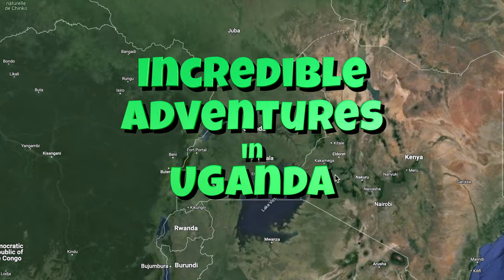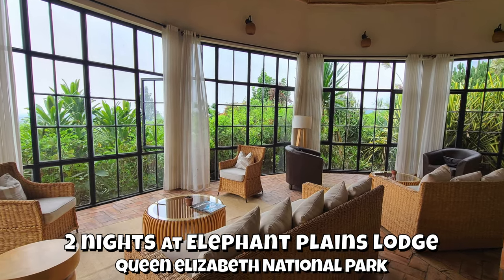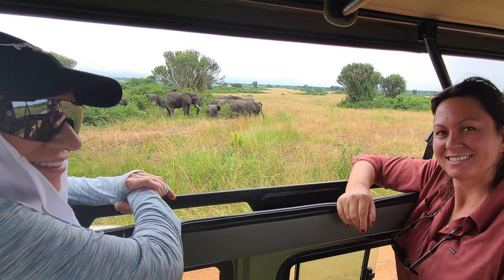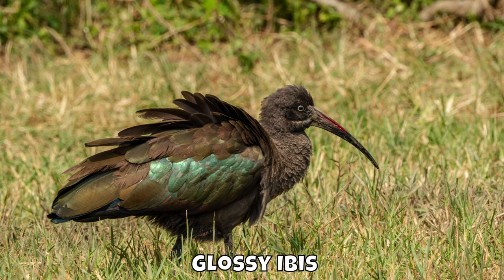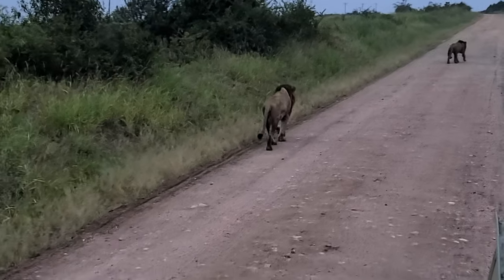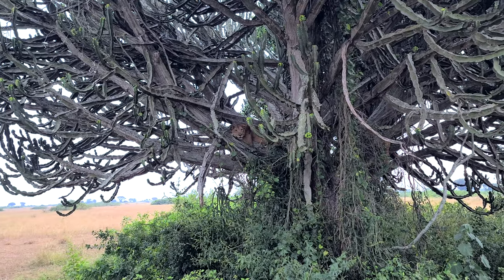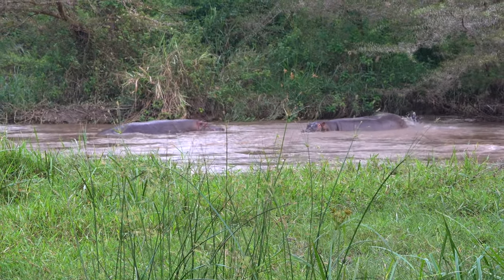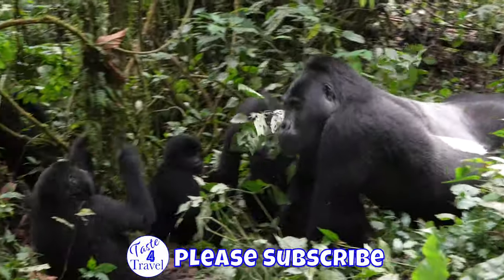Adventures in Uganda-Episode 2: Wildlife Safari in Queen Elizabeth Park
Amazing wildlife encounters on safari, we saw elephants, hippos, lions, warthogs, buffalo and a leopard in a Candelabra tree.  This is part 2 of a 3 part series exploring the wildlife in Uganda.